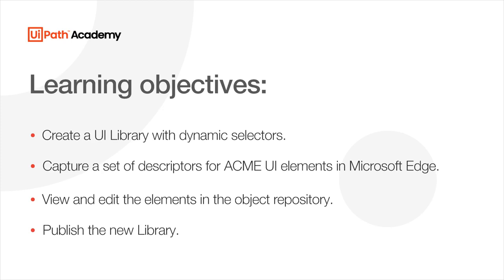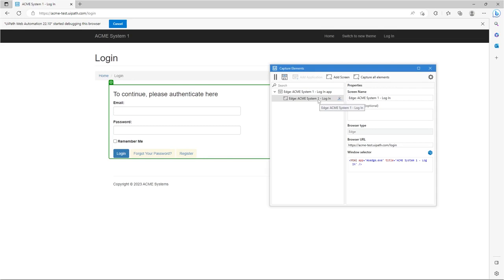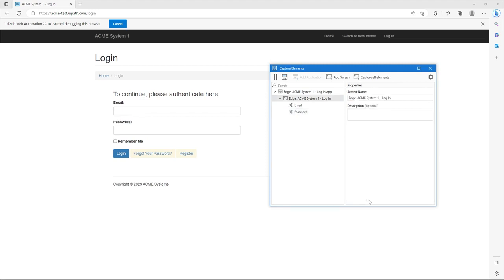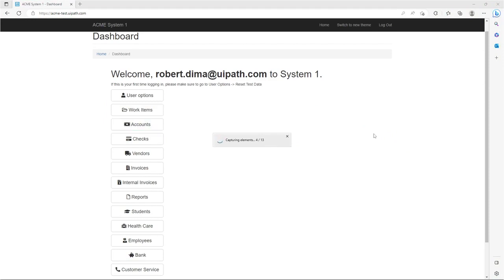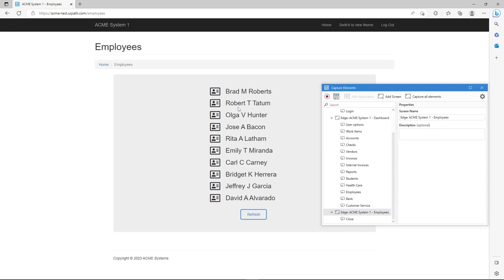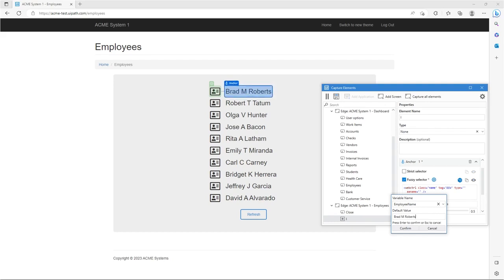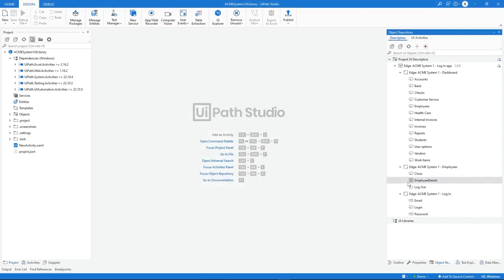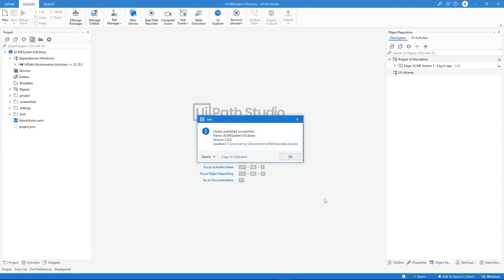49a. Object Repository in Studio - Creating and Publishing a UI Library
In this video, we will create a UI library and capture a set of descriptors for the ACME webpage. We will then proceed to view and edit these elements within the object repository. Finally, we will learn how to publish the library locally for future use.